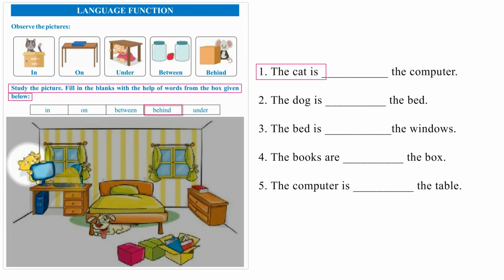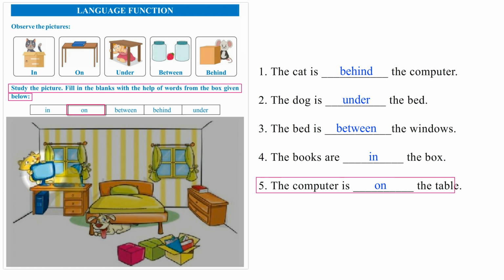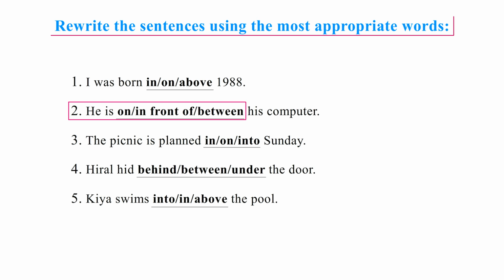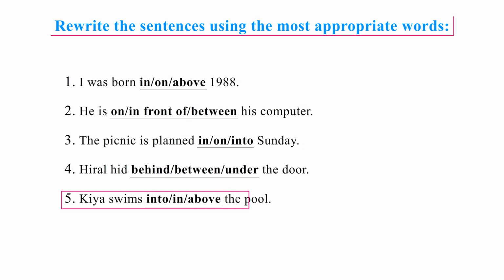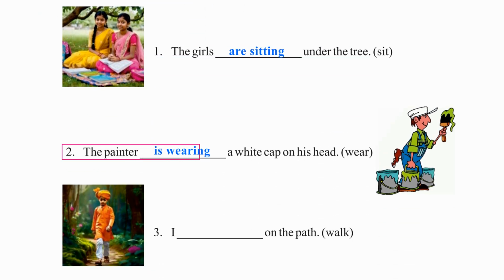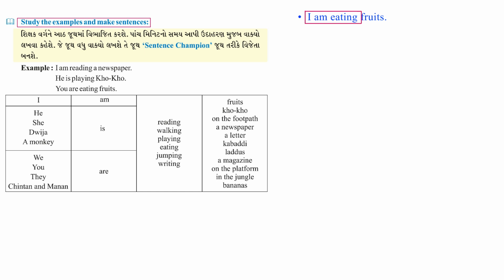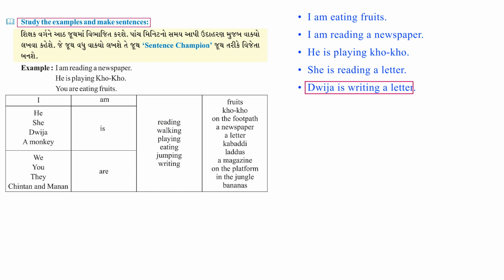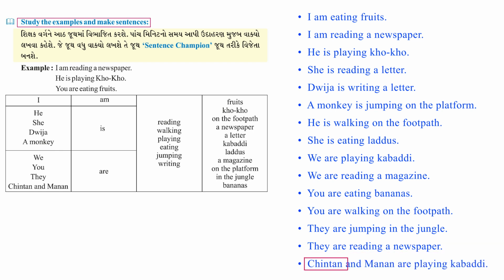January 30, 2026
English – Chapter 1: Health is Wealth in a simple and easy way.

This lesson is specially made for Class 6 students of GSEB (Gujarati & English medium).
The chapter is read word by word with clear pronunciation, making it helpful for beginners and slow learners.

📘 What you will learn in this video:

- Word by word reading of the lesson
- Easy English pronunciation
- Better understanding of the chapter
- Helpful for school exams and revision

🎯 Useful for:

- GSEB Class 6 students
- Parents helping children study at home
- Teachers and online learners

In this video, we read Class 6 English lesson "Health is Wealth"
word by word for students.